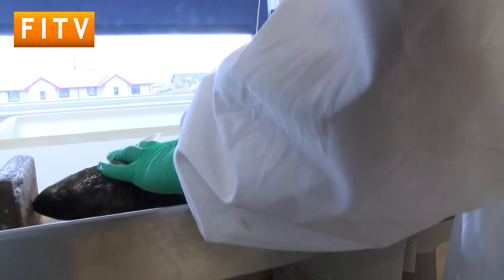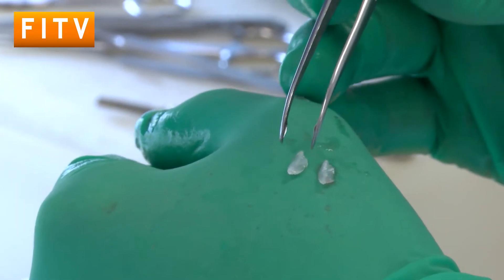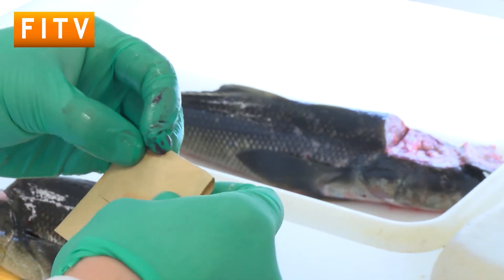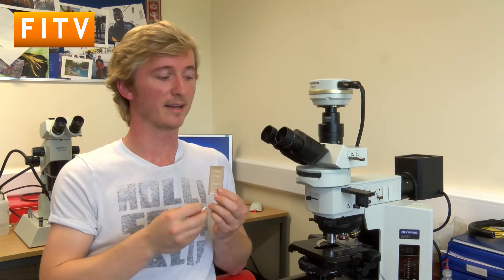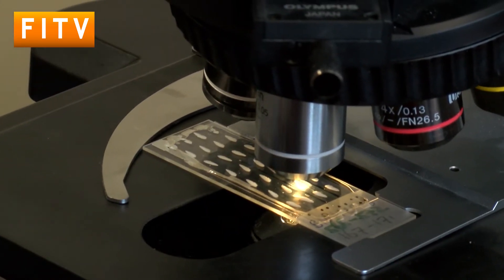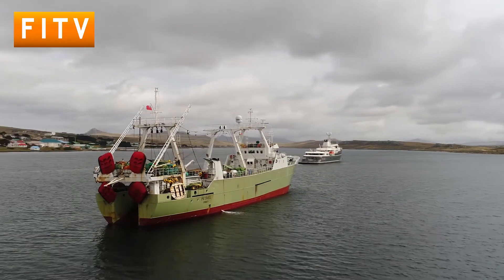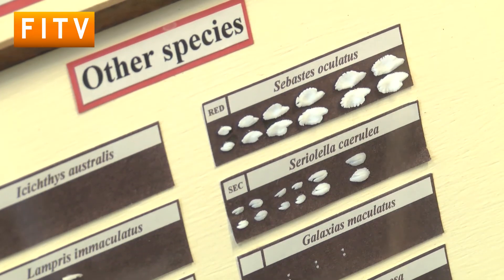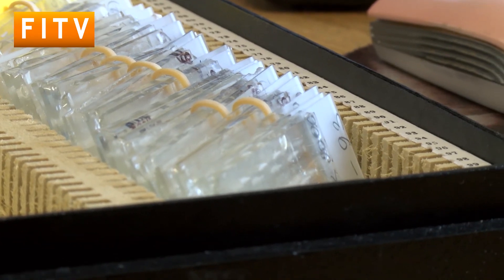Falklands Fisheries Innovative Research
Tom Busbridge is utilising an interesting piece of fish biology to find out more about the fish stocks and populations here in the Falklands.